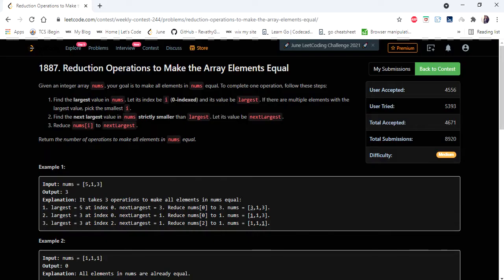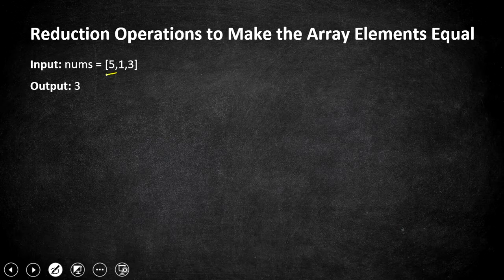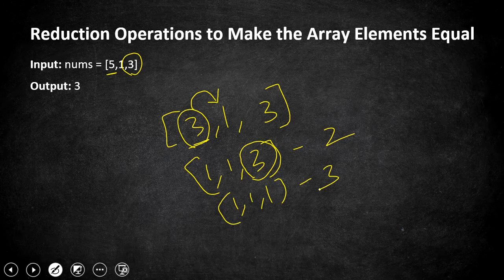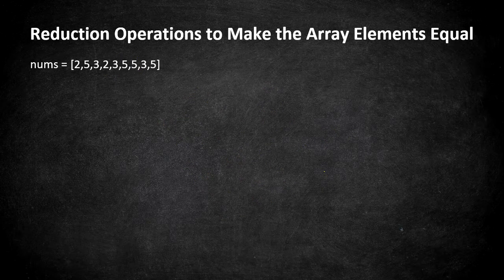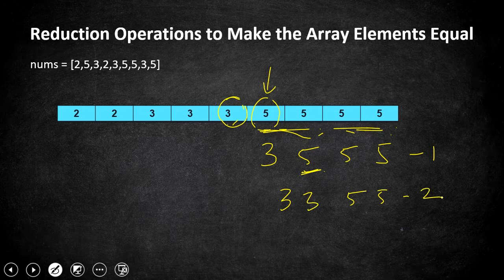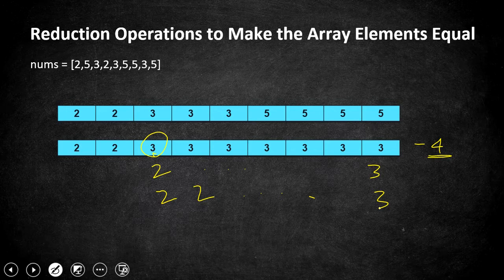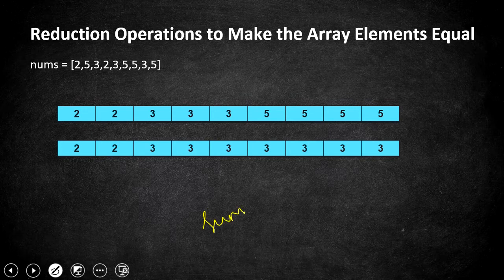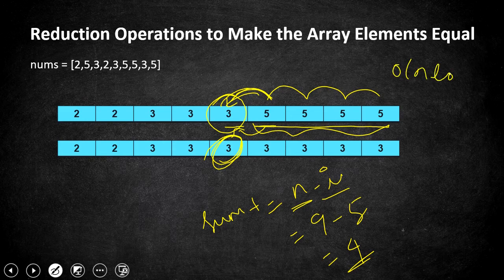Reduction Operations to Make the Array Elements Equal | LeetCode Weekly Contest 244 | Coders Camp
This video explains the solution for the problem "1887.Reduction Operations to Make the Array Elements Equal" in O(N log N) time.